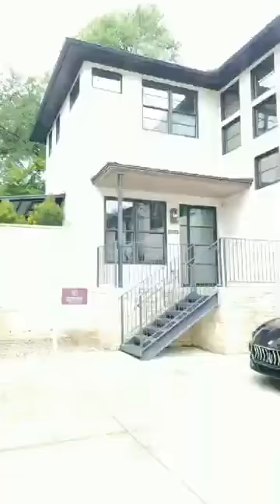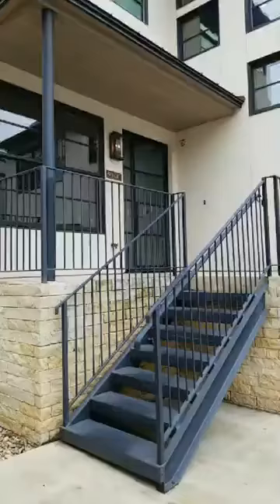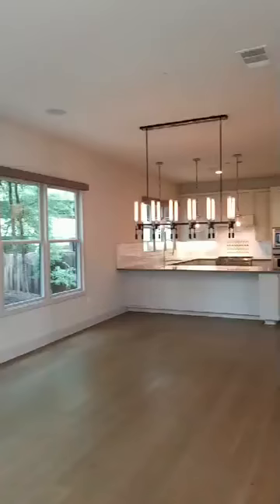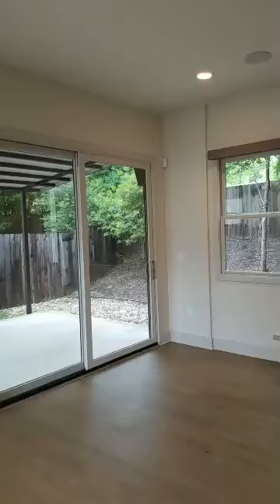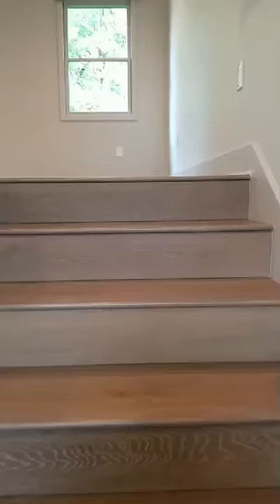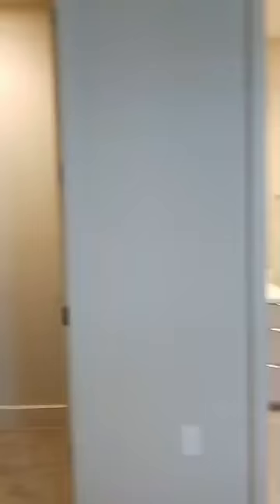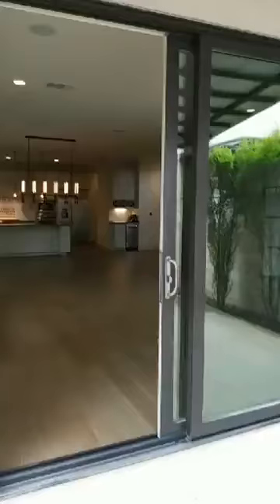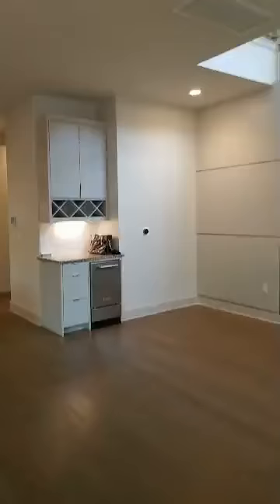Bouldin Creek Condo for Sale | 500 S. 3rd Street, Unit C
Pristine luxury single family home that shows like a new build in this quiet, private, & secluded area of Bouldin Creek. From here you'll be able to walk to city parks, local restaurants & downtown Austin. Literally across the street from the Long Center for the Performing Arts and the Palmer Events Center. The is an incredible investment opportunity in one of Austin's best selling neighborhoods. If you have a discriminating buyer, this is as good as it gets in 78704. Site plan & floor plan in documents.